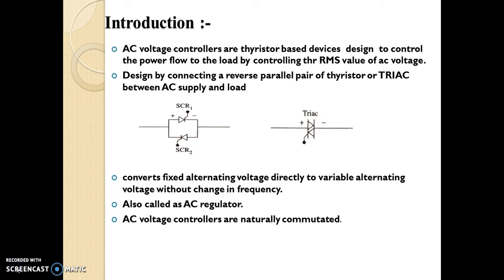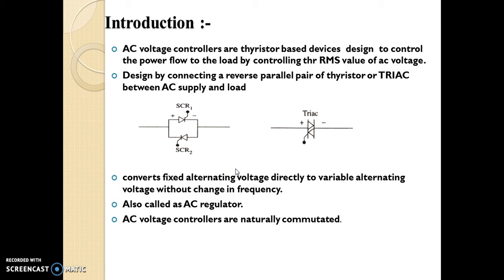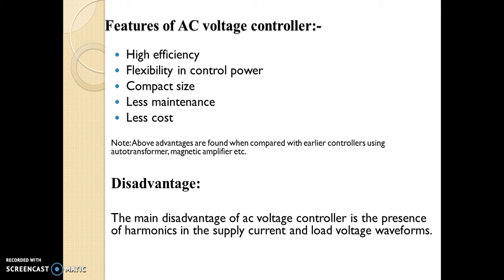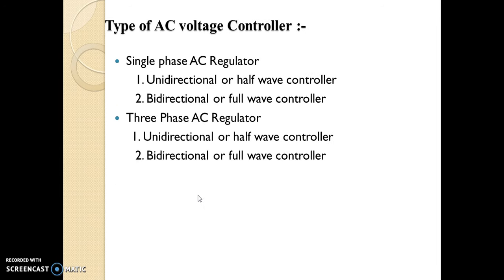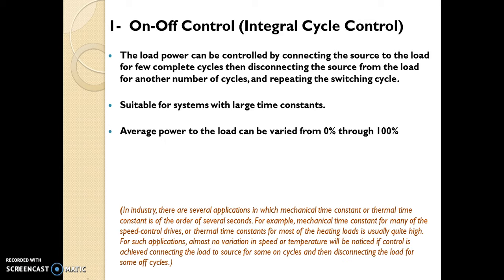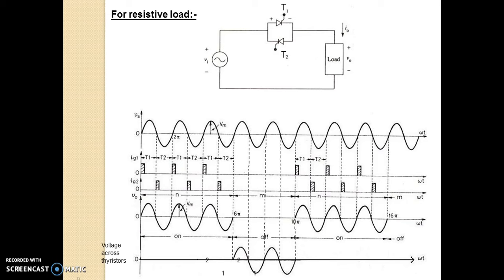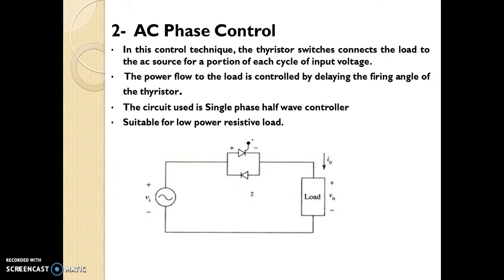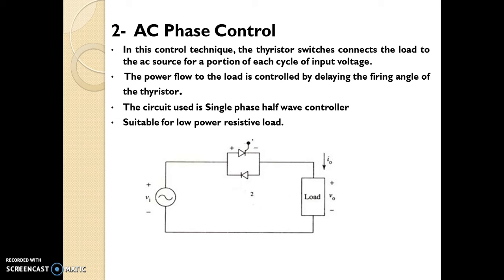AC Voltage Controller